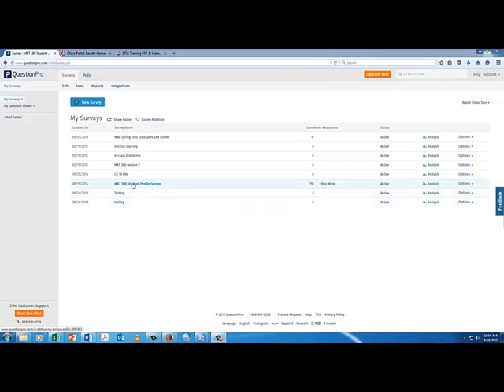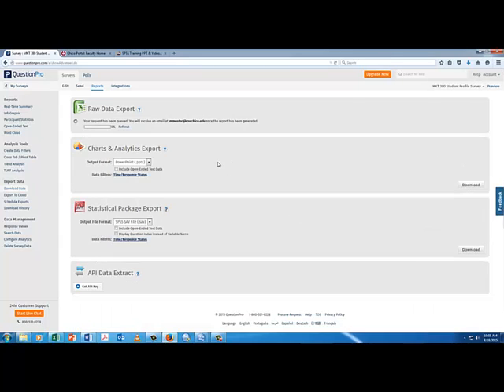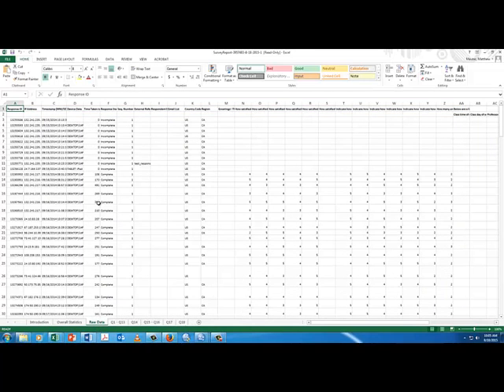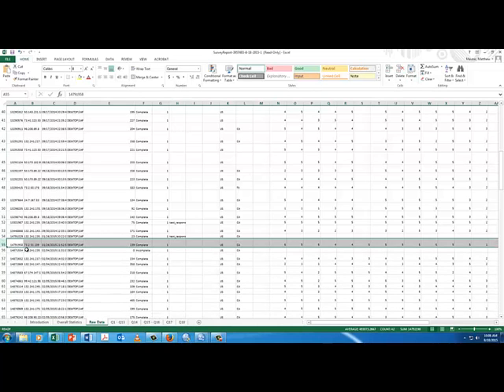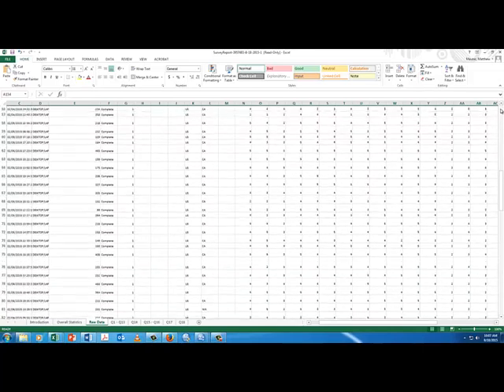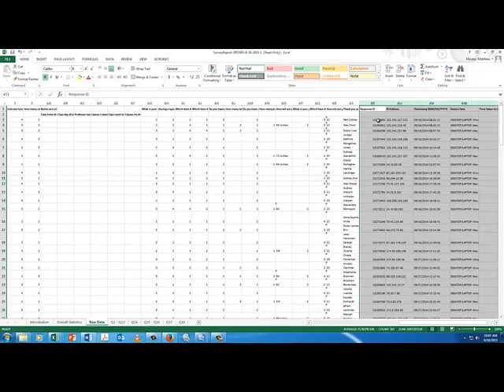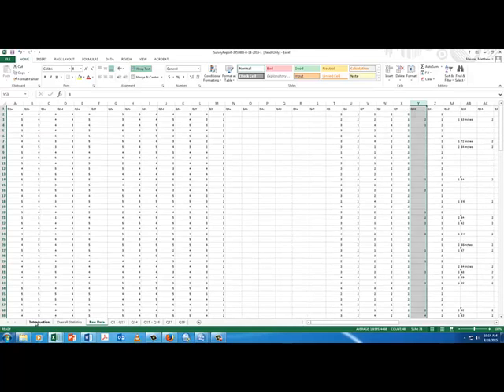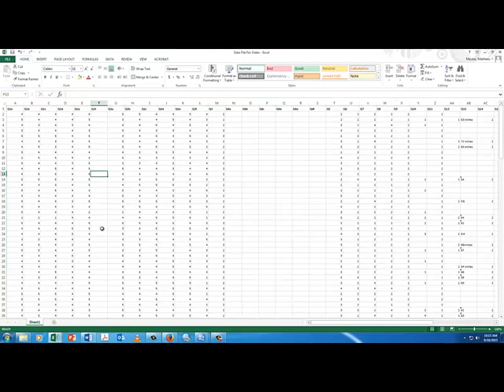QP Data into Excel